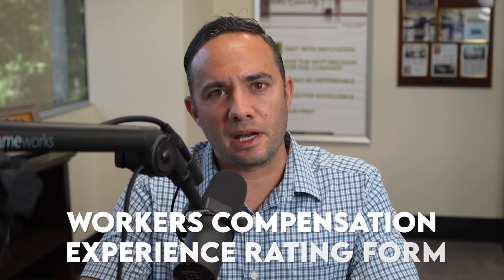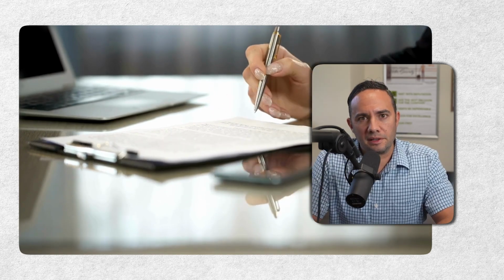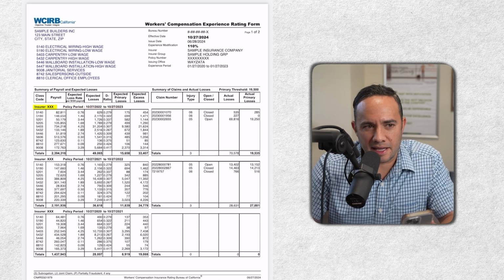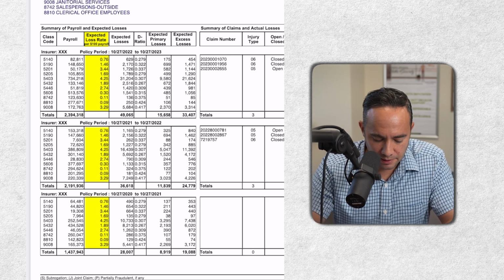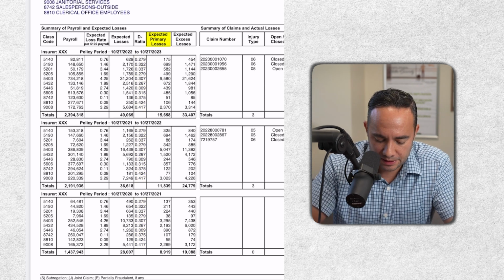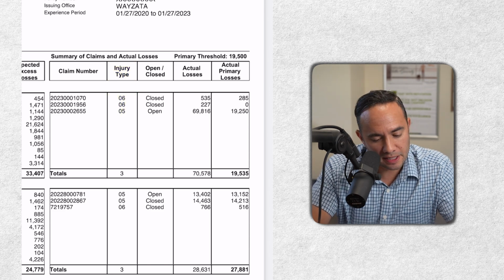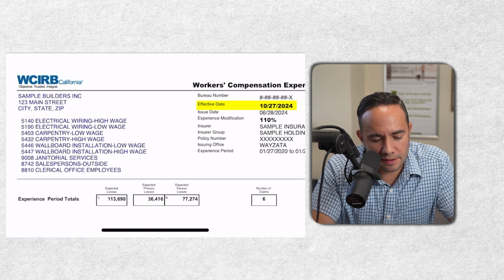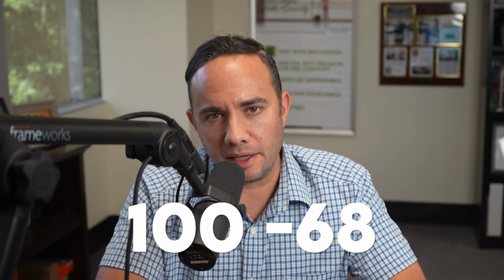Why California Workers Comp is So Expensive (and How to Fix It)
In today’s video, I break down the California Workers Comp Experience Rating Form and why it’s essential for businesses to understand. From the details of the WCIRB’s Workers Compensation Experience Program to common mistakes that can lead to higher costs, I cover everything you need to know to manage your workers’ comp effectively. Don’t miss these insights that could help you avoid costly errors. Watch now to get the full picture!

0:00 - Intro
0:52 - Workers Compensation Experience Rating Form
8:36 - Auditing a Work Comp Modification Factor
9:19 - Experience Modification Report
12:52 - What is Loss-Free Rating?
13:26 - Final Thoughts

Goodbye, struggle. Hello, security.
Struggle-free insurance and risk management services for busy people.

Shopping for insurance and risk management services can be a real struggle. That's why our team of get-it-done experts will match you with a turnkey plan that meets your needs while respecting your time. We believe protecting what matters most should be easy, and our five-star rated associates will show you how.